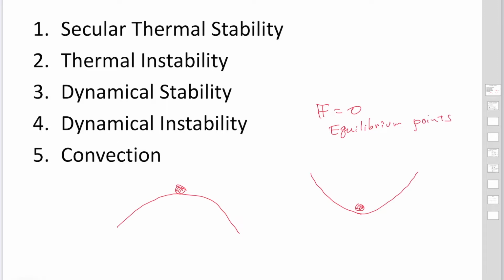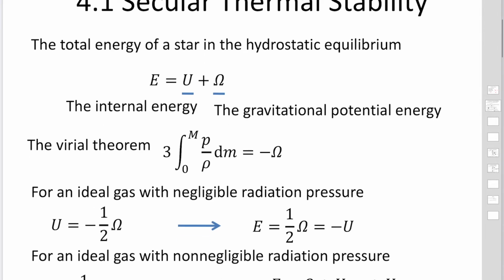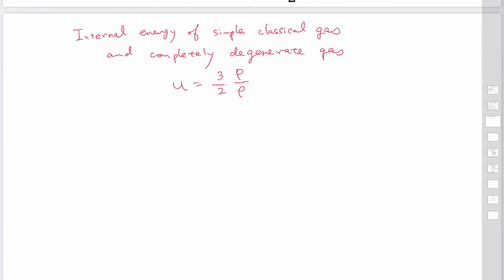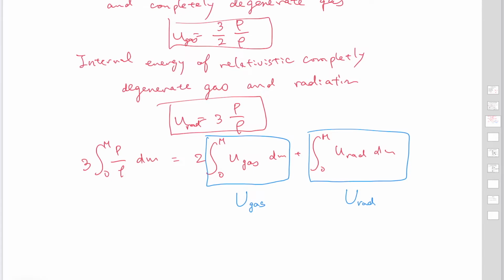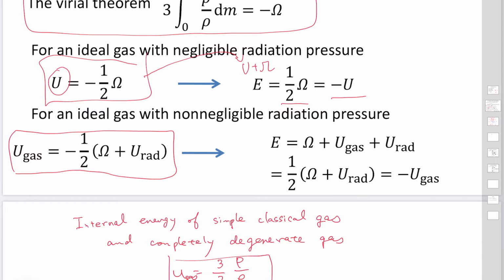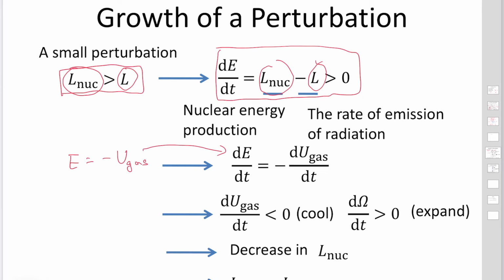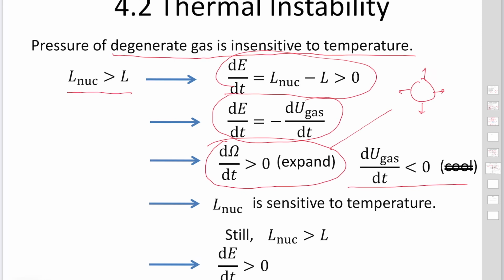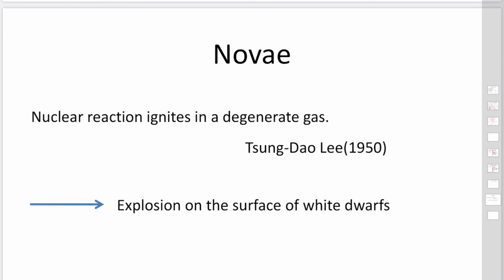II.4.1. Secular Thermal Stability, II.4.2. Thermal Instability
The internal energy and the gravitational energy is related in the virial theorem. The nuclear reaction rate is strongly dependent on the temperature. We consider the situation that the energy generated by the nuclear reaction in a star is larger than the energy lost as the luminosity of the star. A star composed of ideal gas expands and decreases the temperature, leading to the decrease in the energy generation by the nuclear reaction. On the other hand, a star composed of degenerate gas expands as well, but can not decrease the energy generation by the nuclear reaction.